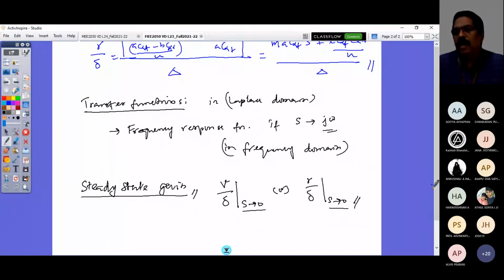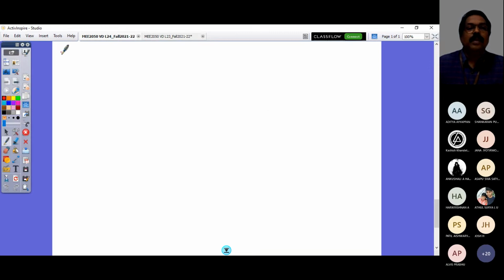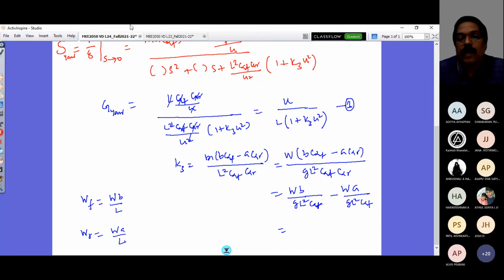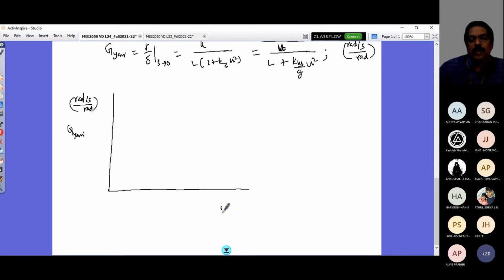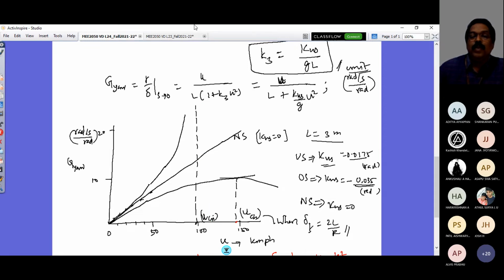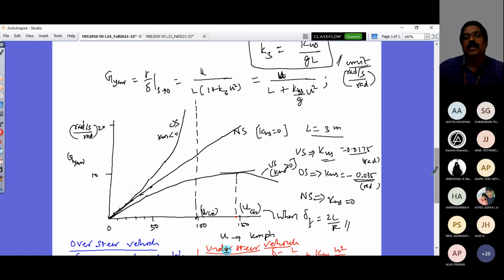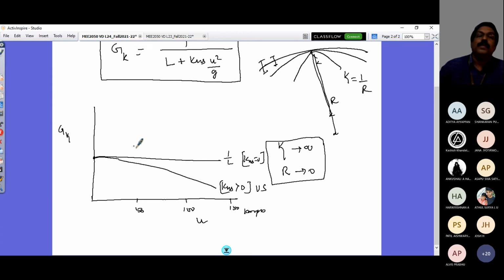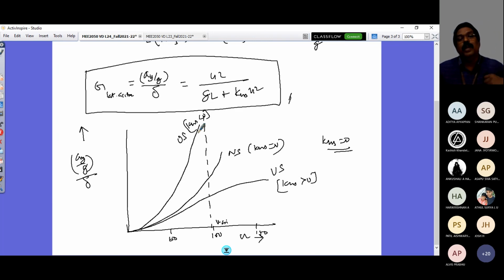MEE2050 VD L24 Fall2021 22 (Steady state gains)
Steady state gains and their variation as function of vehicle speed to explain the vehicle tendencies.